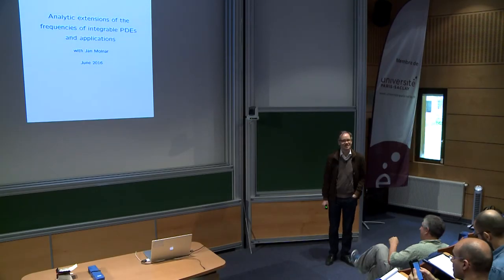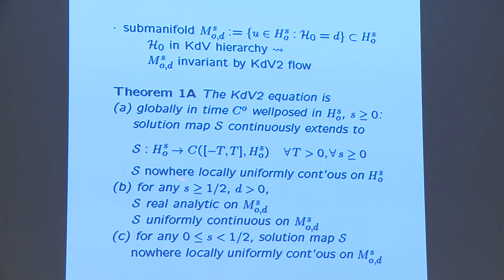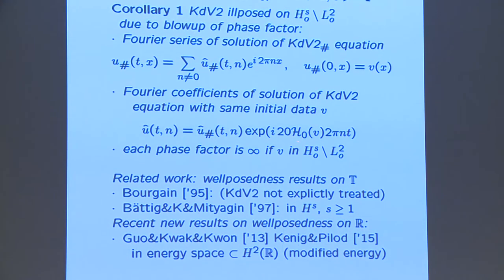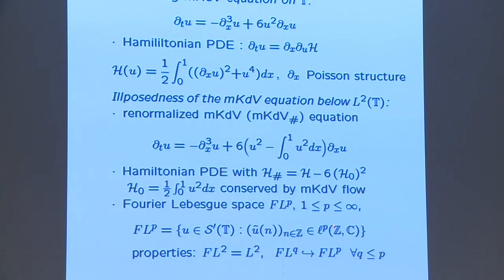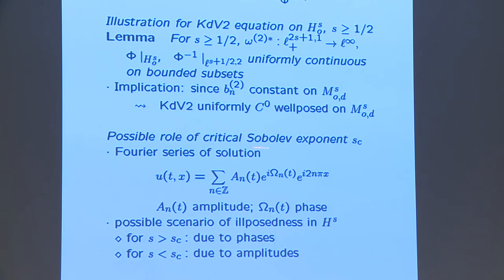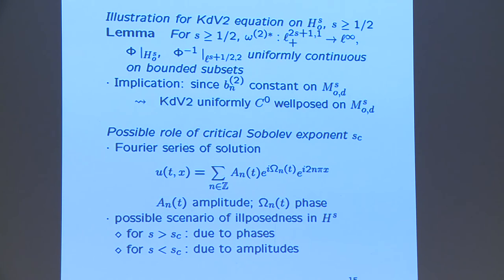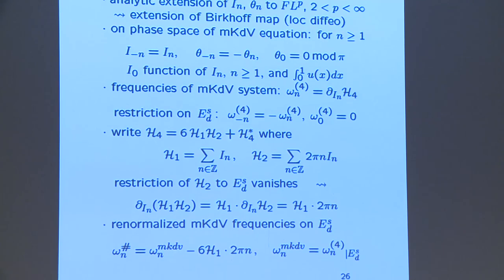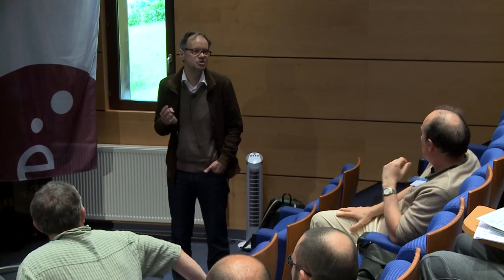Thomas KAPPELER - Analytic extensions of frequencies of integrable PDEs and applications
In form of a case study for the mKdV and the KdV2 equation we discuss a novel approach of representing frequencies of integrable PDEs which allows to extend them analytically to spaces of low regularity and to study their asymptotics. Applications include
properties of the actions to frequencies map as well as wellposedness results in spaces of low regularity.
This is joint work with Jan Molnar.